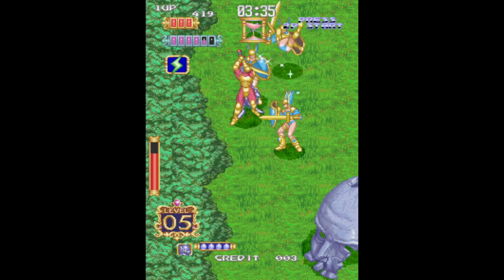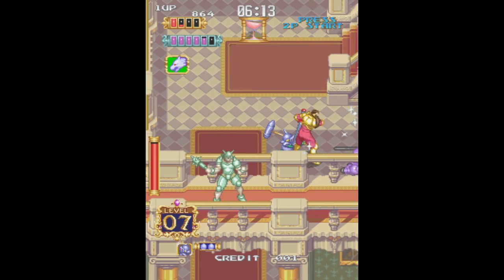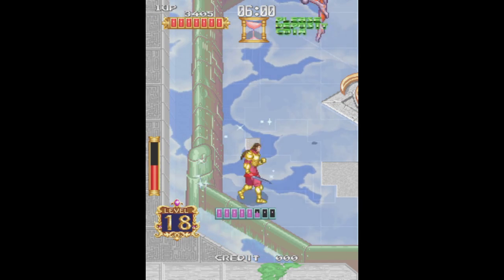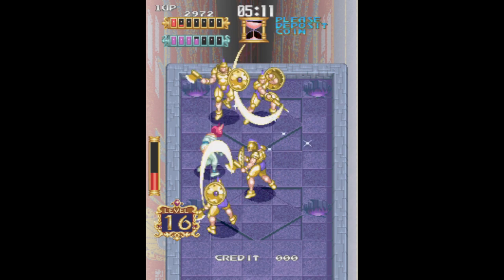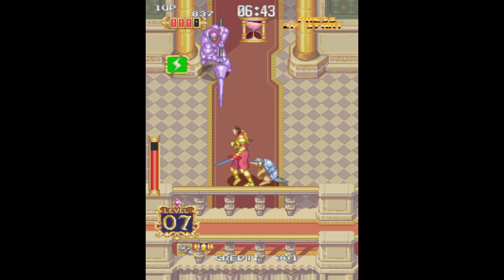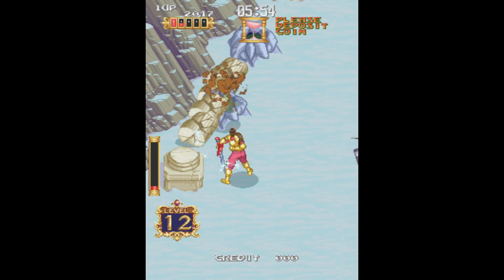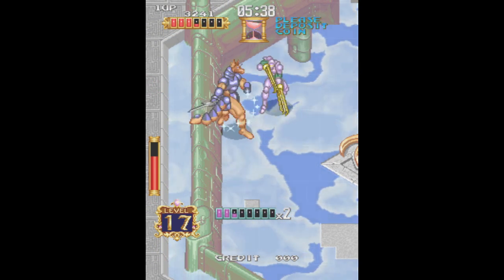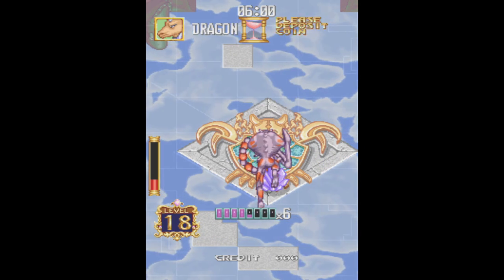Gaiapolis review [Arcade] - SNESdrunk